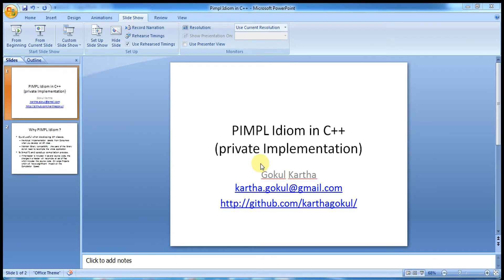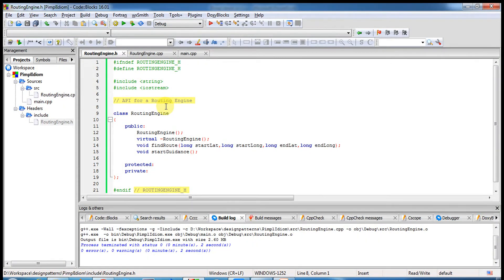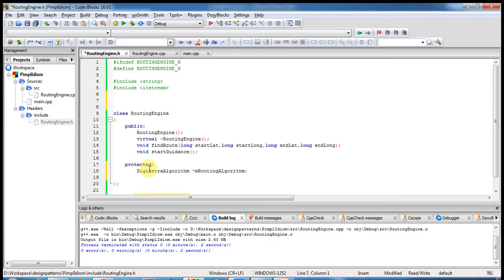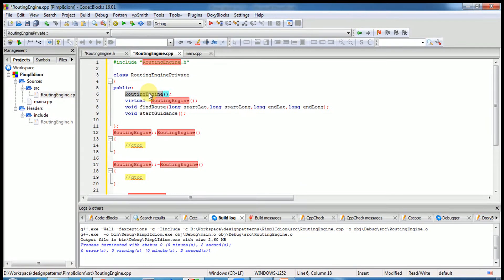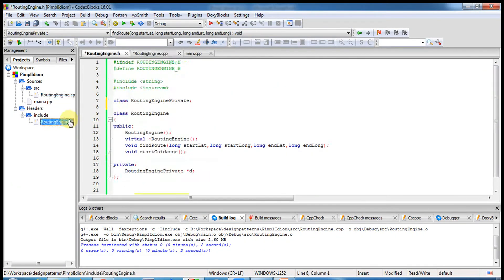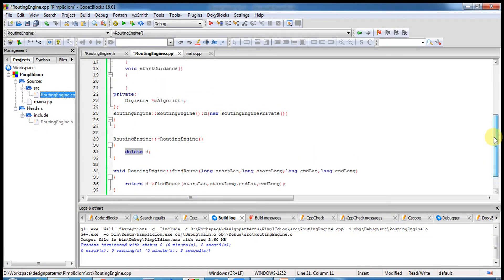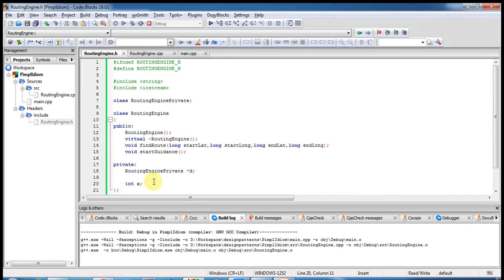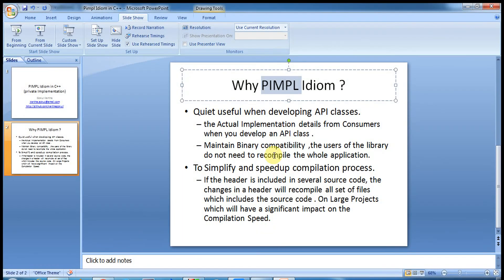How to implement PIMPL Idiom in C++ and why do we need it ?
A Short tutorial video on how we can implement Pimpl Idiom in C++ and where we need to use it ..